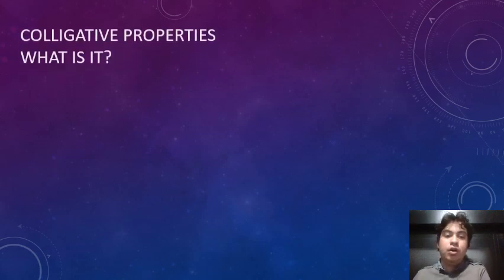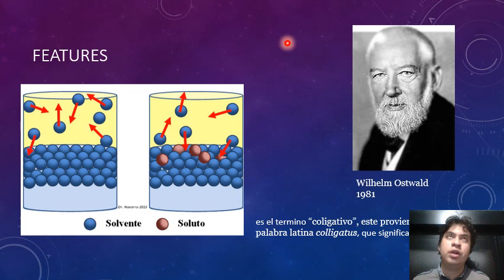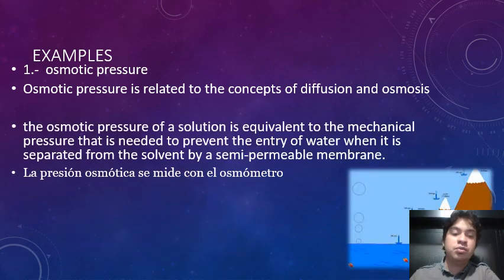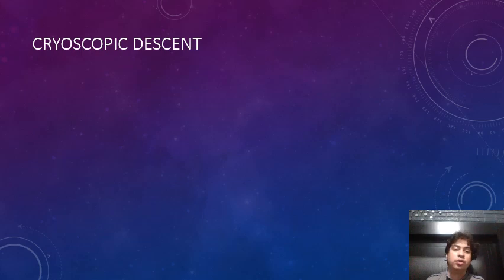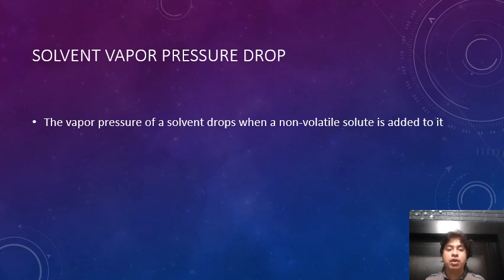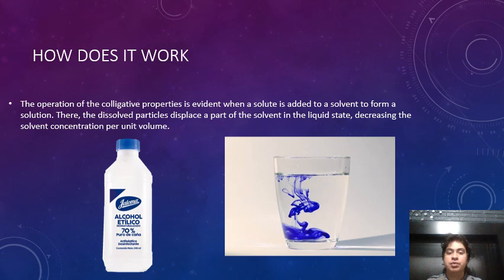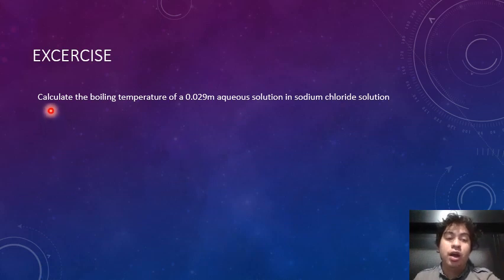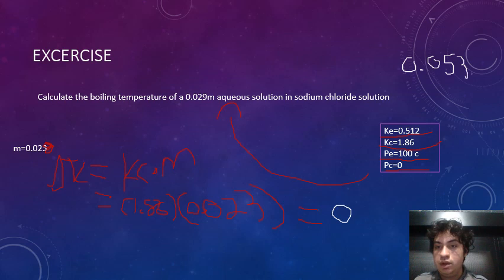video unidad 4